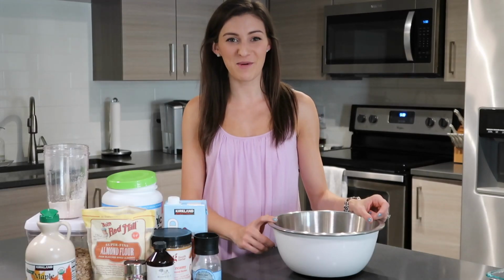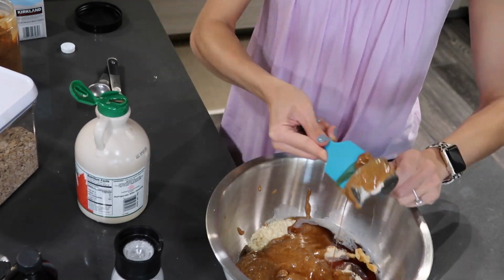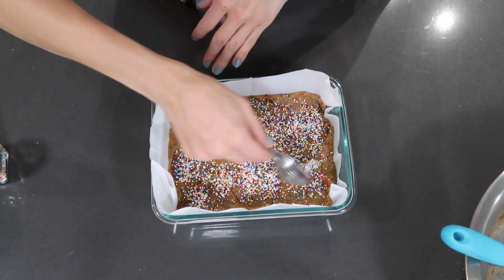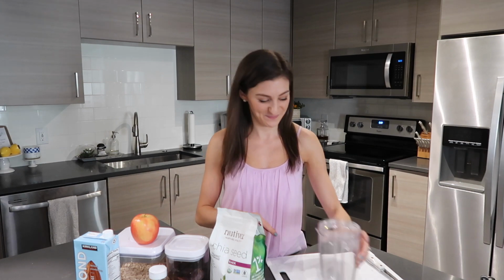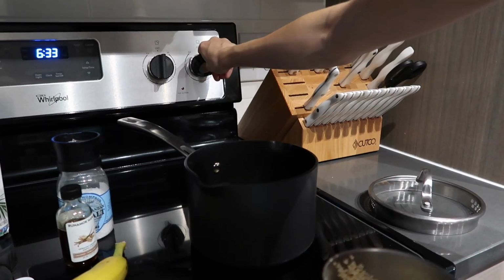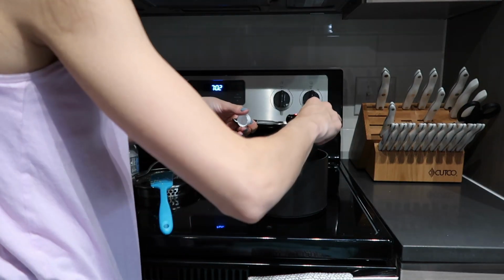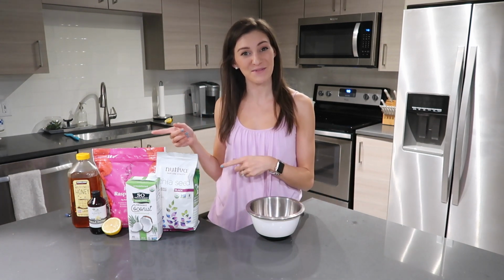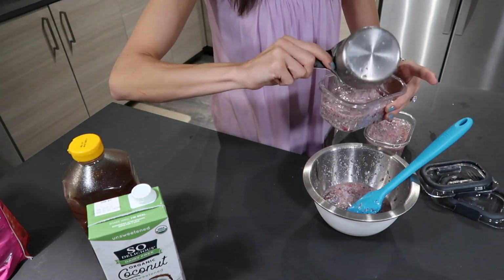EASY HEALTHY BREAKFAST MEAL PREP IDEAS // New Ultimate Meal Prep + 4 Unique Breakfast Recipes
Looking for easy healthy breakfast meal prep ideas? This ultimate meal prep has 4 unique breakfast recipes including: a DIY perfect bar, chia seed pudding, an overnight oat smoothie, and a breakfast quinoa bowl. I will show you how easy it is to meal prep breakfast for the week! Let me know if you give any of these a try!

xoxo Sophie

HELPFUL LINKS:
Rubbermaid Tupperware
OXO Pantry Containers